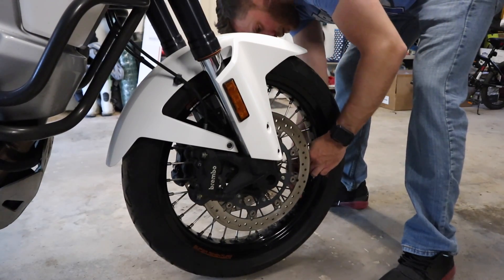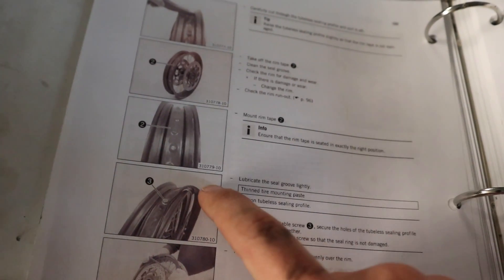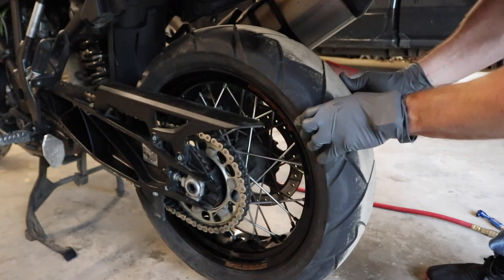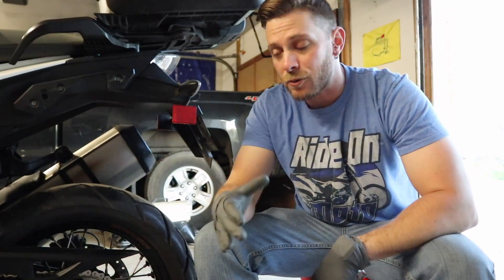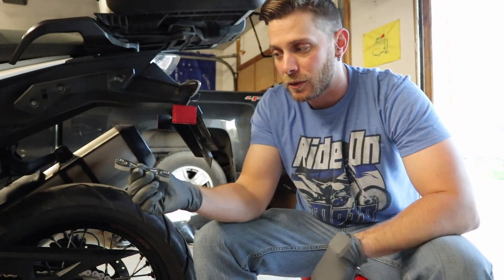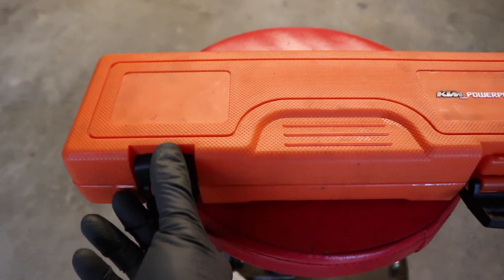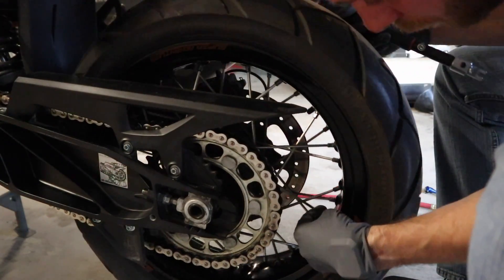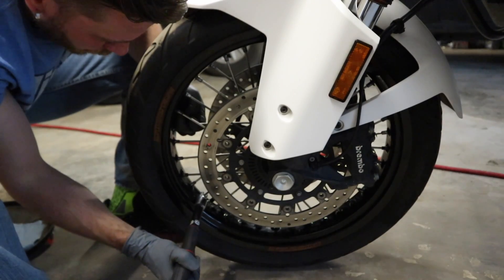Motorcycle Wheel Maintenance | Back in the Garage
In this video I discuss some key things you need to do to keep the wheels on your motorcycle working properly and safely.

Motion Pro Air Chuck
KTM Torque Wrench